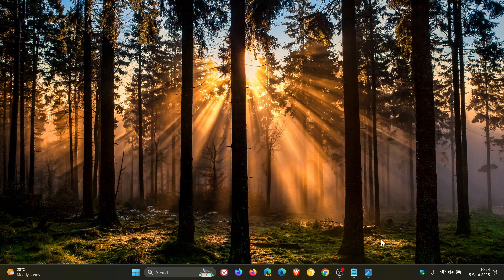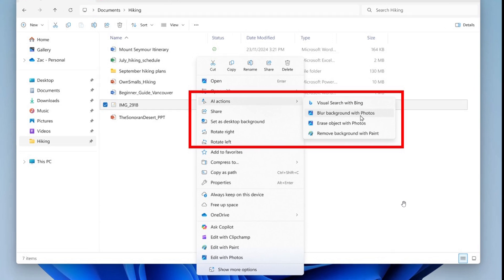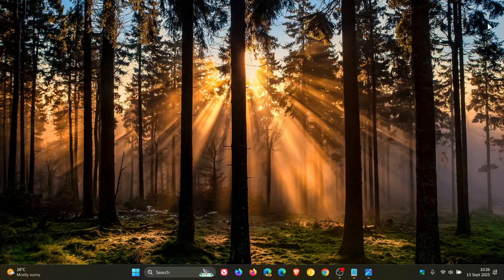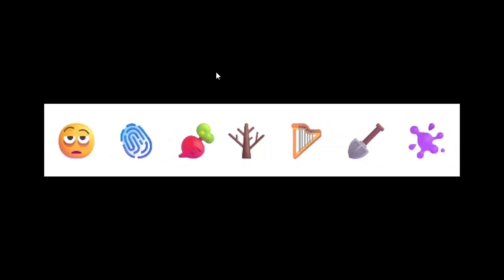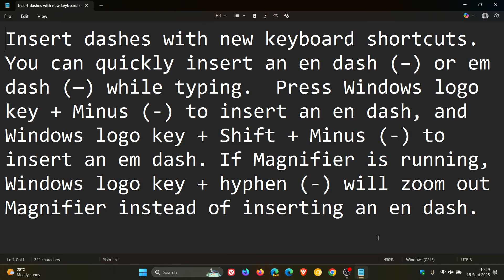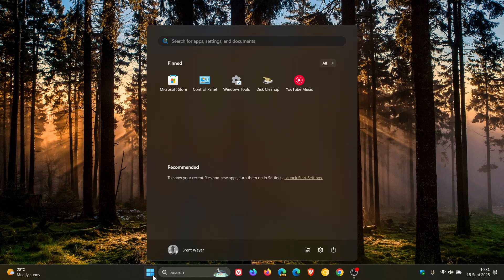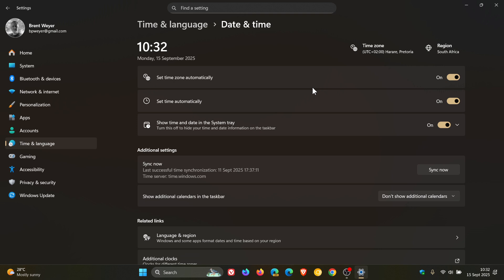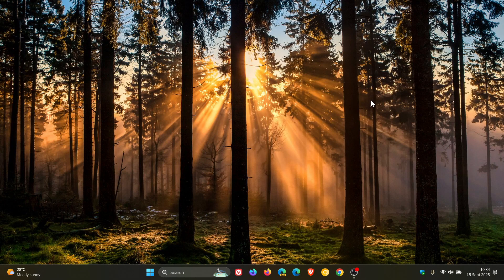Windows 11 25H2/24H2 FEATURE Update KB5065789 in Final Preview: 19 New Features, Bug Fixes & More!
This latest optional update (now in final testing) releases Windows 11 Build 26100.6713 and 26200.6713 to Insiders in the Release Preview Channel. It includes Click to Do improvements, you can now move the hardware indicators for brightness, volume, airplane mode to different positions on your screen, includes AI actions in File Explorer to edit images or summarize documents, removes the accent colored backplate behind packaged app icons in the Open With list when right clicking a file, you can pin your favorite apps in the Windows share window, includes new Emoji 16.0, includes a new advanced settings page in Settings, adds Auto SR on Copilot+ PCs, you can now insert dashes with new keyboard shortcuts, Narrator now includes Braille Viewer, you can now use plugin credential manager for passkeys, more time, language, and keyboard settings have moved from Control Panel to Settings, includes numerous bug fixes and much more. The update will be released to the Stable Channel shortly.